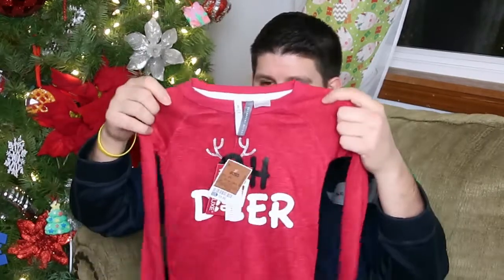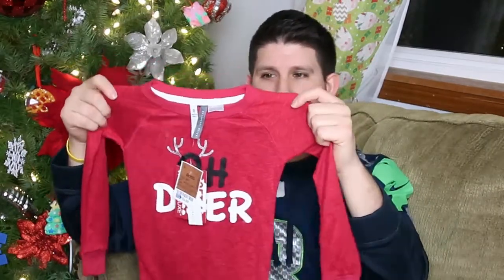WHAT’S IN OUR GIRLS’ CHRISTMAS EVE BOXES | VLOGMAS DAY 21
ℹ️ You’ve seen what we got the girls for Christmas, what Santa is getting them, and what he’ll be putting in their stockings….now it’s time to show you what is in our girls’ Christmas eve boxes!

💜 Welcome to My Perfectly Imperfect Life! Thank you all SO much for your support.

❓(If you see this, comment “Cozy PJs” down below so I know you're awesome and read our descriptions.)

👨‍👩‍👧‍👧 ~~OUR CHANNEL~~

Content includes cleaning and organizing, day-in-the-life vlogs, budgeting (Dave Ramsey style), planning (Happy Planner), meal prep/grocery hauls, homeschool content, challenges and general lifestyle vlogs.

🎶 ~~MUSIC~~~